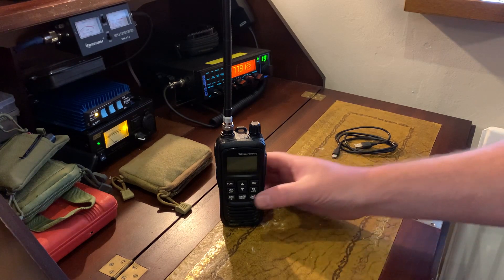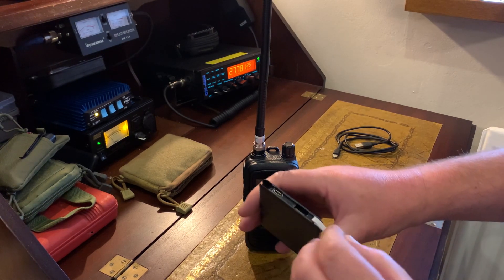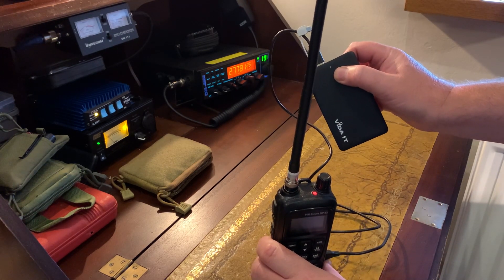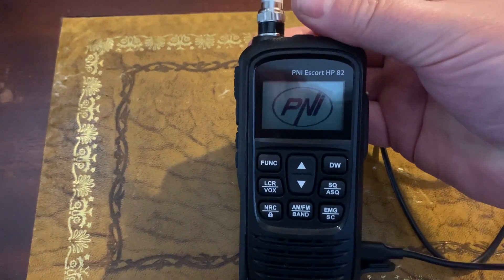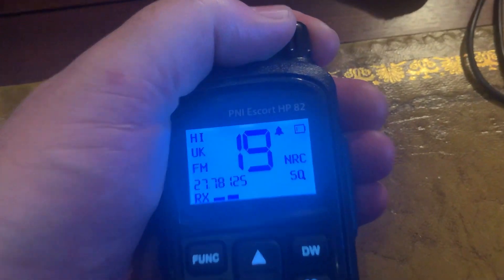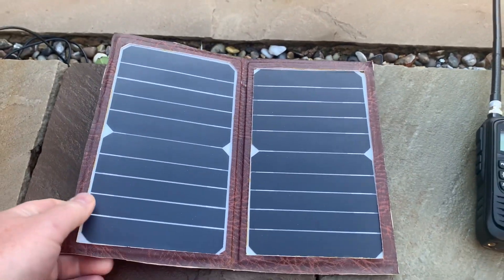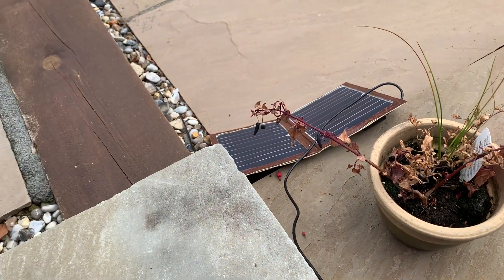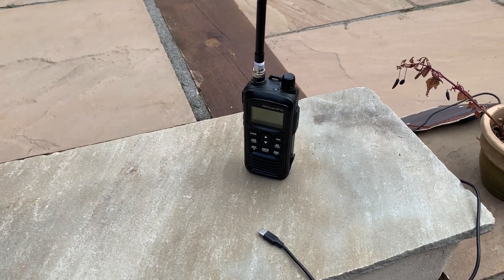Charging My PNI Escort HP 82 Using Solar And USB Battery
I wanted to charge my PNI Escort HP 82 using either Solar Power or USB battery pack.  I did the tests and here we are.
The Solar ended up charging to a higher rate but thats not suprising concidereing the size of the battery pack.

PNI Escort HP82
VIDA IT USB battery